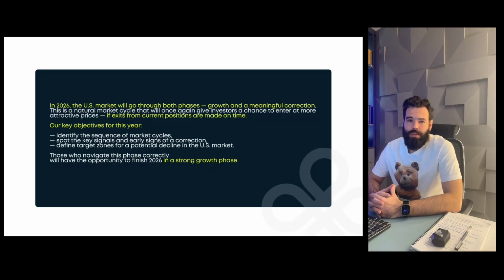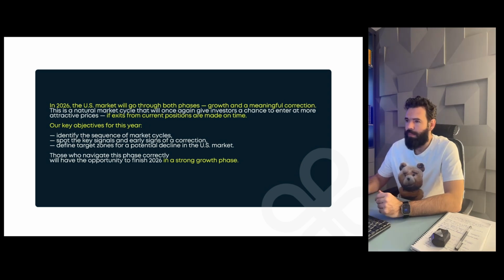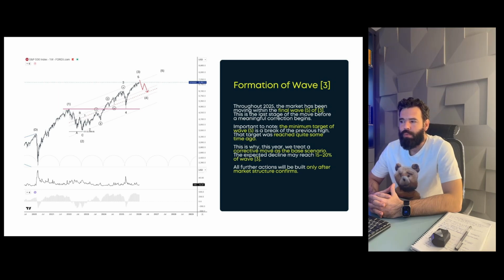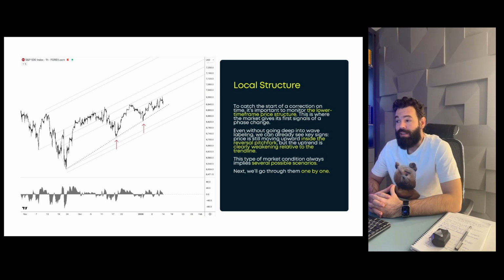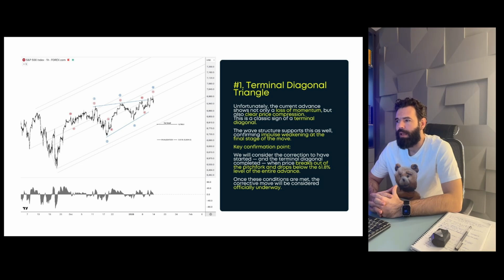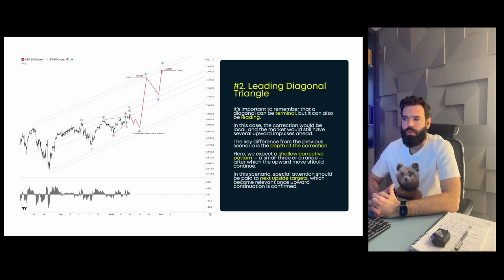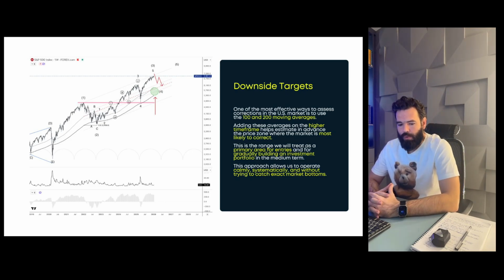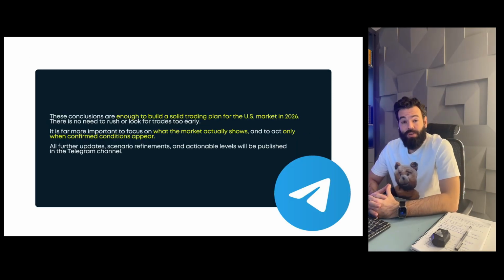2026 S&P 500 Forecast: Trump’s Plan, Market Reset, and Real Profit Zones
The 2026 S&P 500 forecast is a highly anticipated topic among investors and market analysts, with many wondering what the future holds for the US stock market. In this video, we'll be discussing Trump's plan and its potential impact on the market, as well as the possibilities of a market reset and the identification of real profit zones. Using technical analysis and Elliott Wave theory, we'll delve into the world of market cycles and stock cycles to provide a comprehensive market forecast. By examining the price action and wave count of the S&P 500, we can gain a better understanding of the current market trends and make informed investment decisions. Whether you're looking to create wealth through investing or simply want to stay ahead of the curve, this video will provide you with the insights and trade plan you need to navigate the complexities of the stock market. With a focus on macroeconomics and market analysis, we'll explore the potential for a bear market and the strategies for mitigating risk while maximizing returns. Tune in to learn more about the S&P 500 forecast and how to make the most of the upcoming market cycles. By applying the principles of wave theory and technical analysis, you'll be well on your way to developing a successful investment strategy and achieving your financial goals.